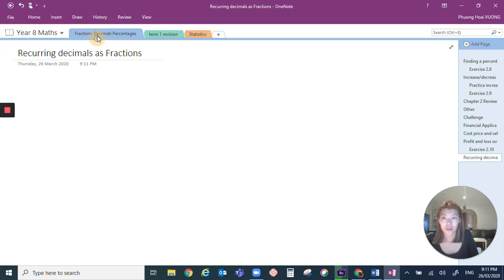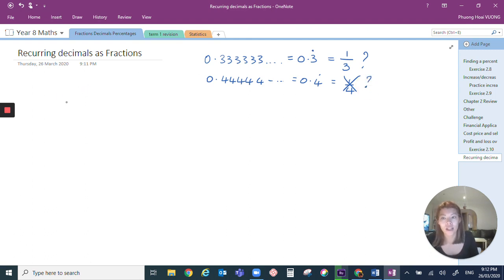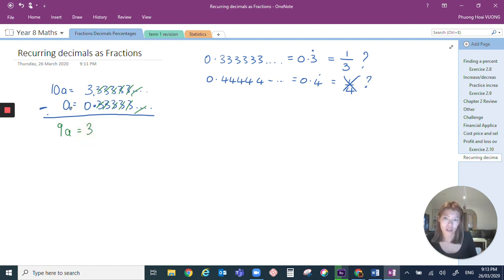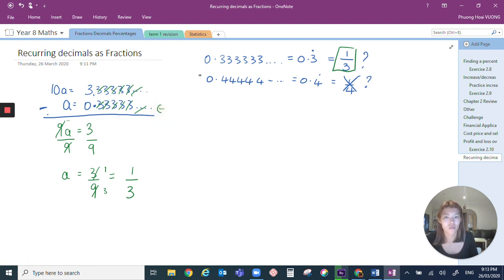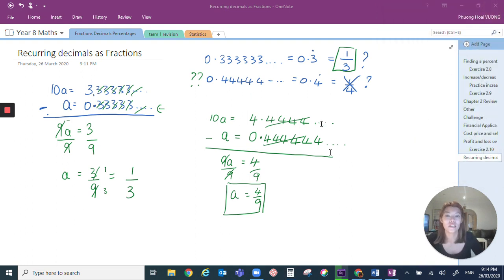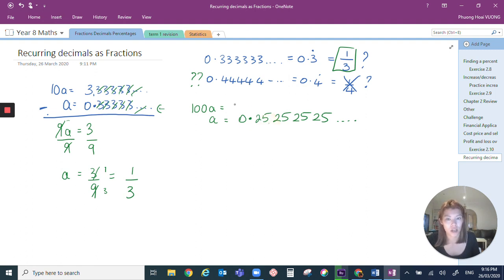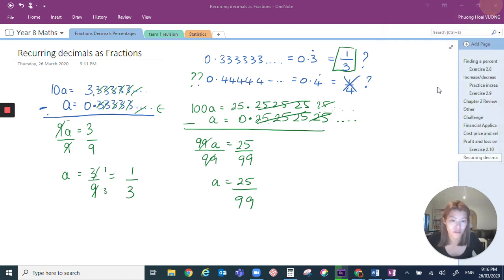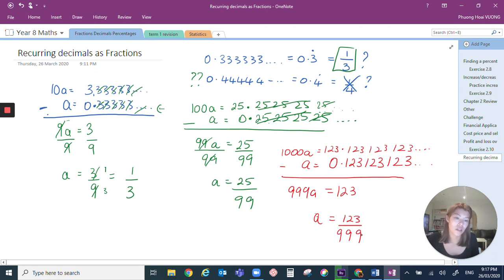8 Recurring Decimals as Fractions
Try and Convert these recurring decimals into fractions then watch the video to check your answers
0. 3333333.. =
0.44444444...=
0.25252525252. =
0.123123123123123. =